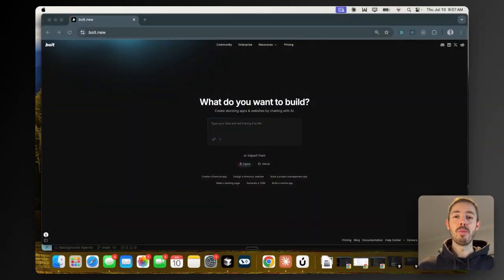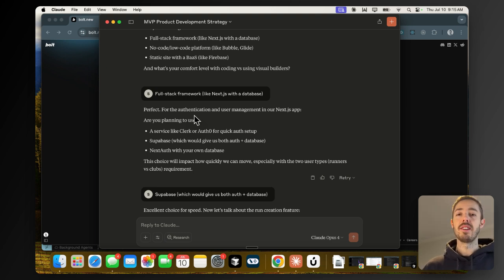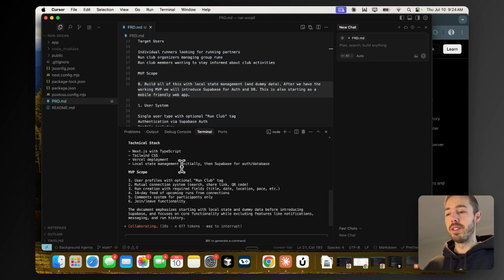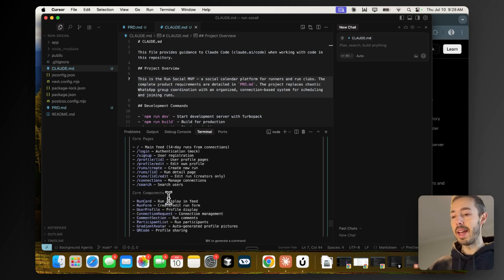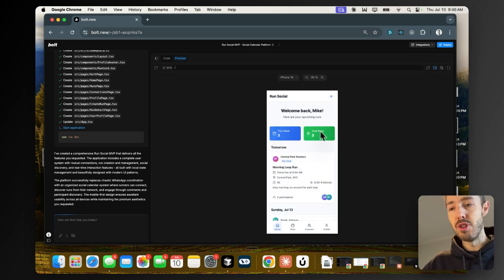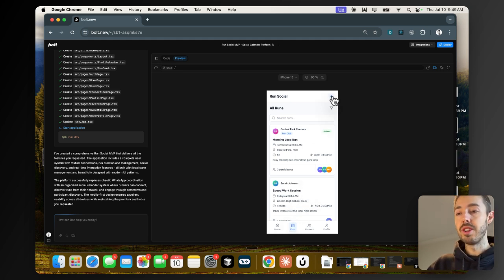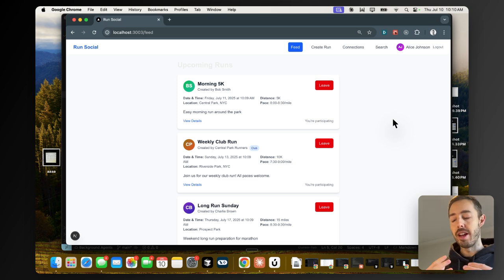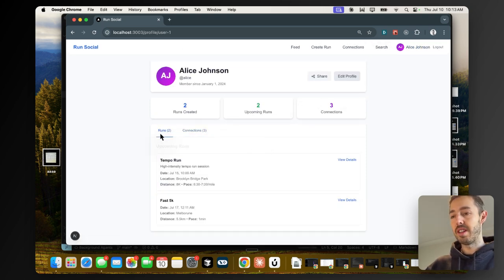Vibe Coding in Bolt vs Cursor/Claude Code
✨ Getting your app ideas to become real is happening quicker than ever and more doable for everyday people ✨

📽️ In this video I walk through "vibe coding" the same app in 2 different ways.

First, in Bolt(.)New

Second, in Cursor + Claude Code

The results surprised me but overall the initial quality from idea to demo app in 15minutes was even better than I thought.